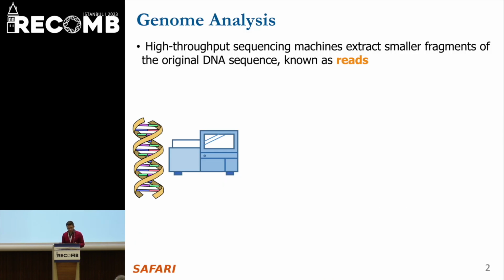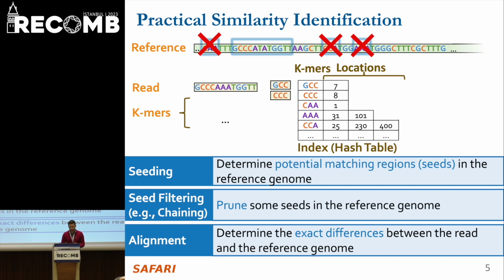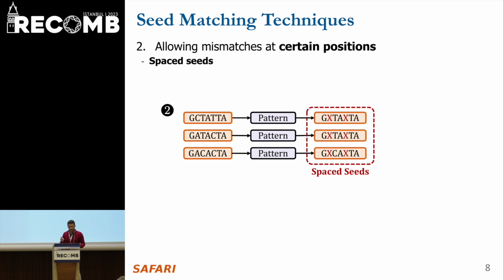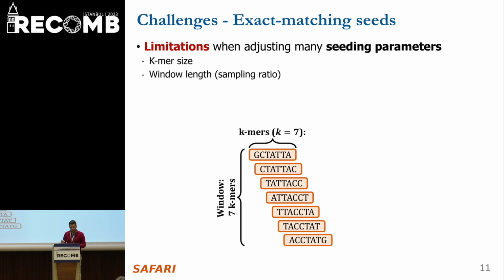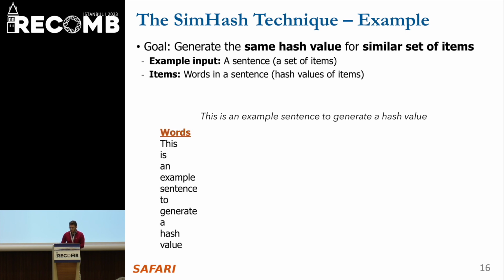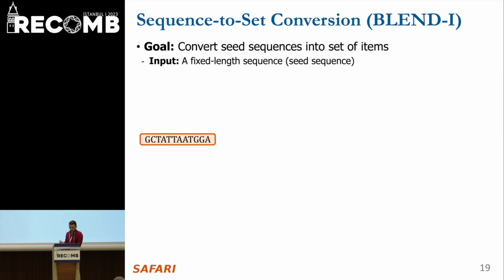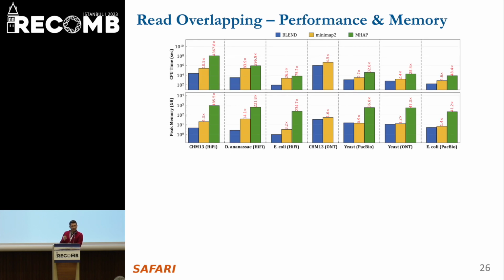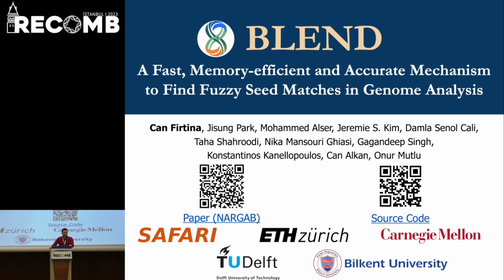BLEND: A Fast, Memory-Efficient, & Accurate Mech. to Find Fuzzy Seed Matches | Can Firtina | RECOMB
BLEND: A Fast, Memory-Efficient, and Accurate Mechanism to Find Fuzzy Seed Matches in Genome Analysis
Highlight Talk at RECOMB, Istanbul, Turkey, 19 April 2023.
Presenter: Can Firtina

Recommended Reading:
Intelligent Architectures for Intelligent Computing Systems